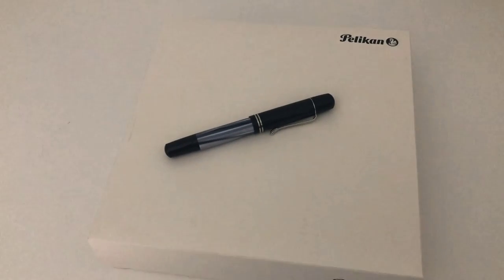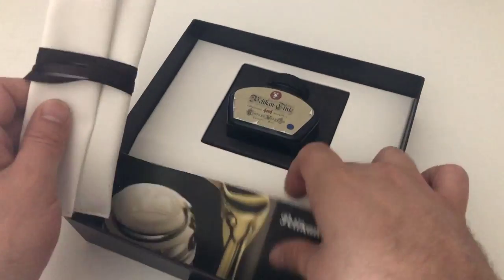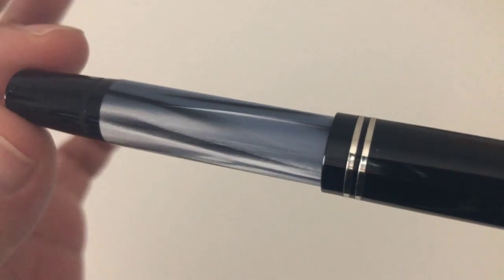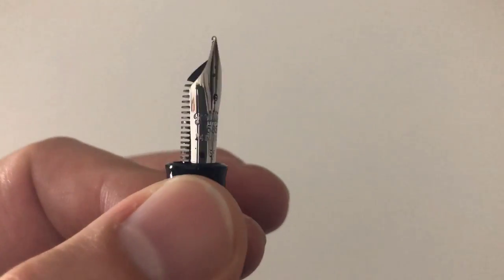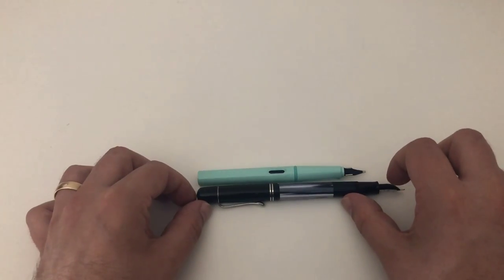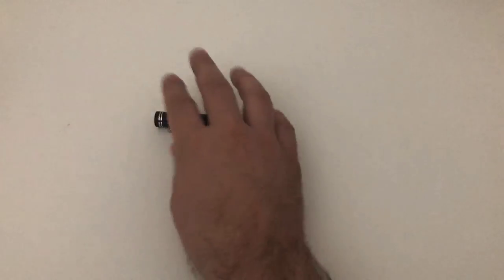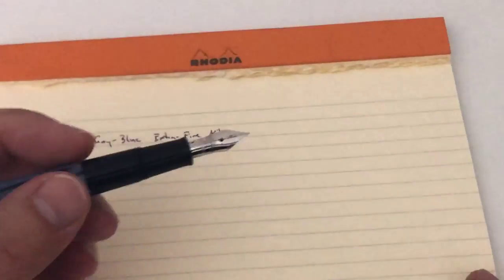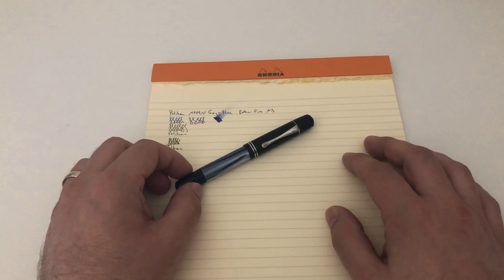Pelikan M101N “Grey-Blue” - Fountain Pen Review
This video is part of a review which is to be found